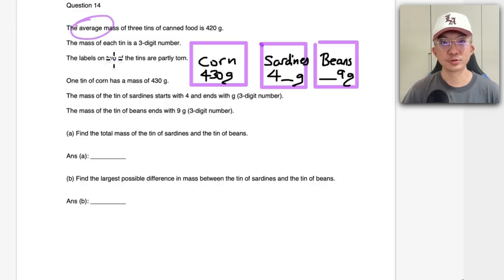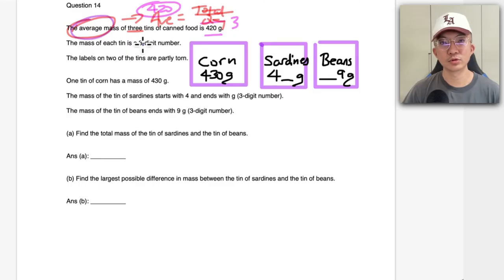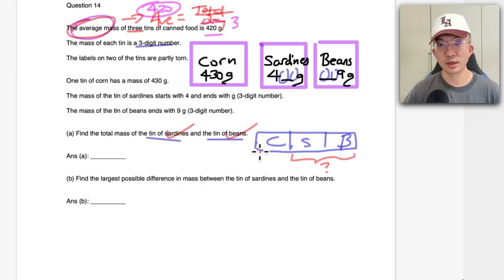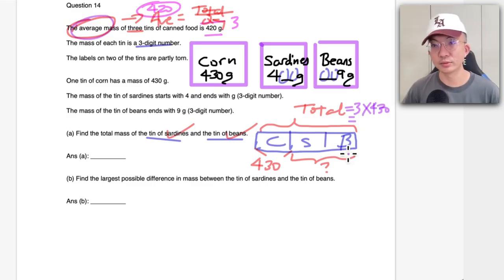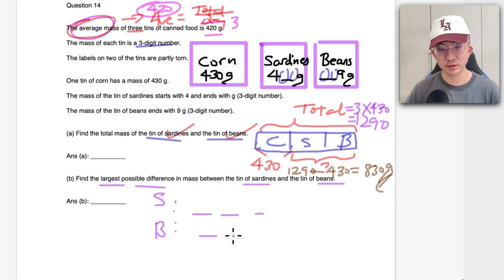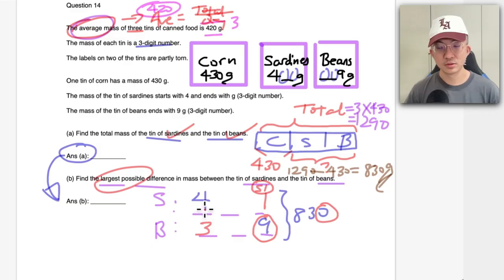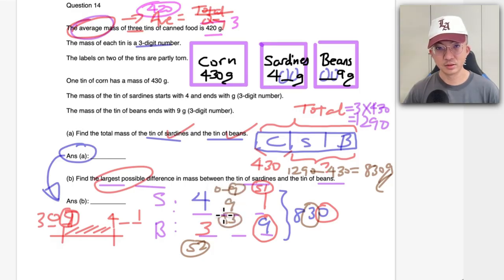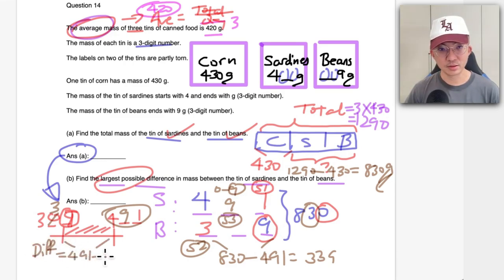PSLE 2024 Paper 2 Q14 - The average mass of the three tins of canned food shown is 420g (Part-whole)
Want more video on How to Boost Your Child’s Math Grades AND Confidence at the Same Time?